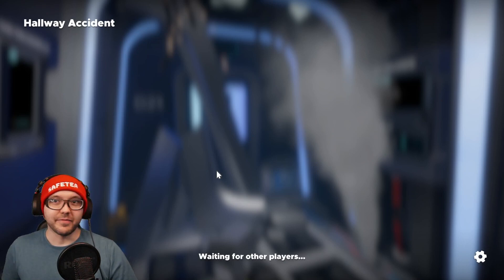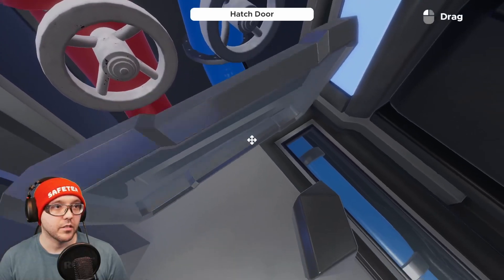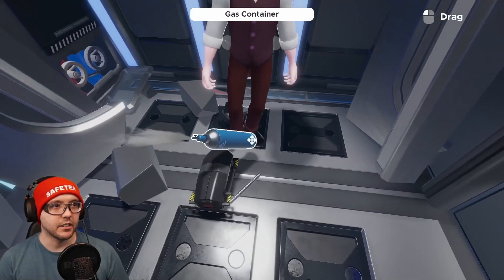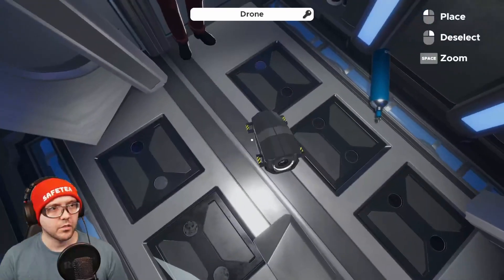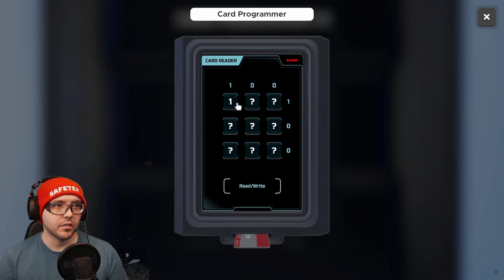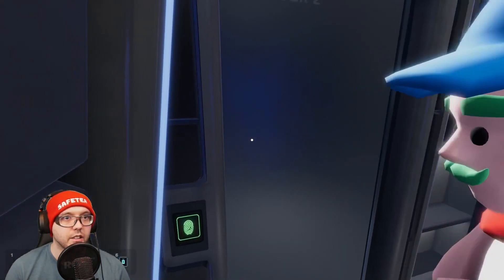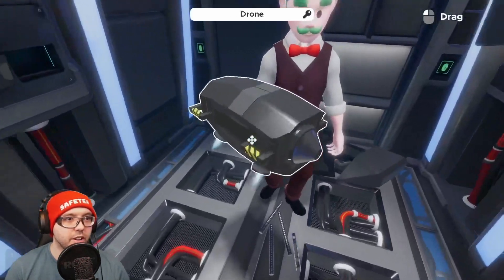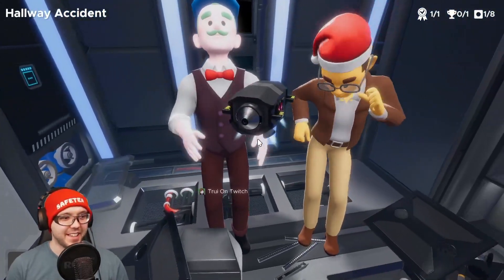Escape Simulator - Hallway Accident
Tea- Yorkshire- Milk & Sugar- Hot- Wink. Trui and Tom investigate a Hallway Accident!